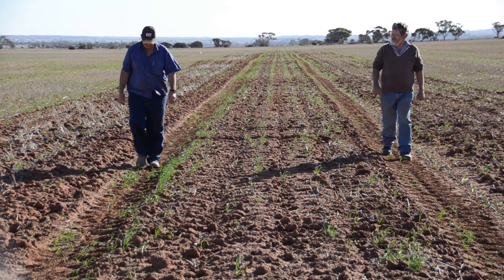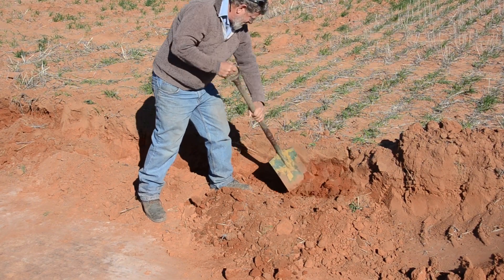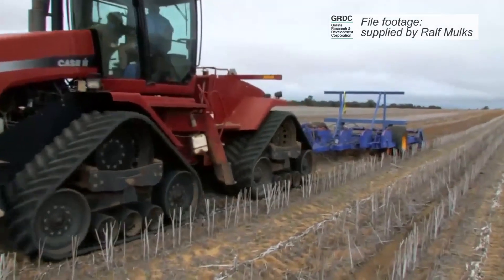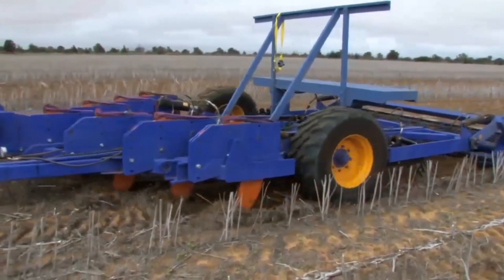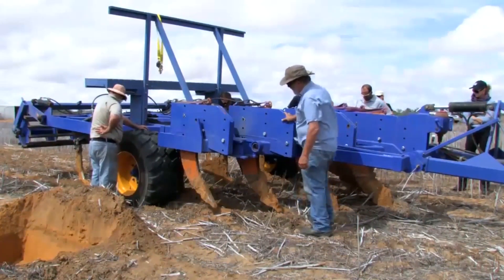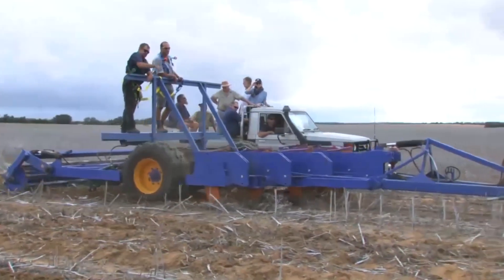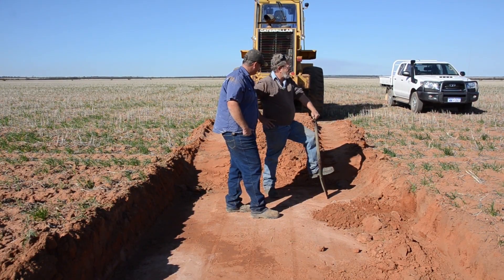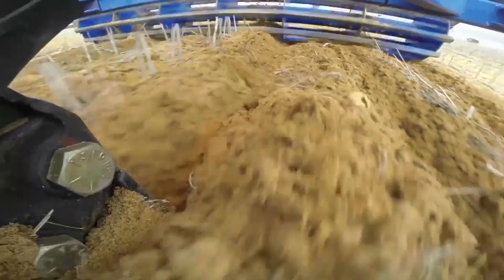De-compacting and stabilising compacted soils in WA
Beacon grain growers Stuart, Raymond and Jason Faulkner are this year participating in ground-breaking trials investigating better systems for de-compacting and stabilising compacted soils.

This project is part of GRDC’s major investment in addressing soil compaction in WA through the Department of Agriculture and Food (DAFWA) project ‘Minimising the effect of soil compaction on crop yield’.